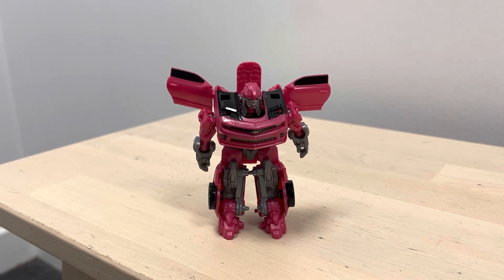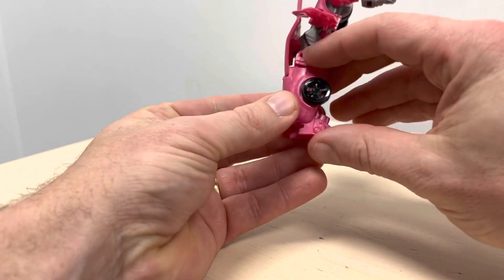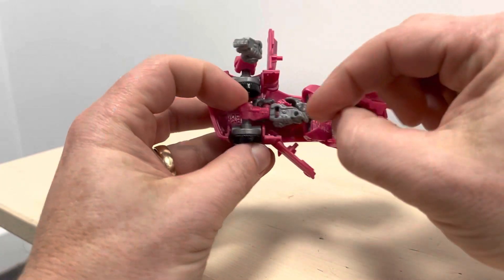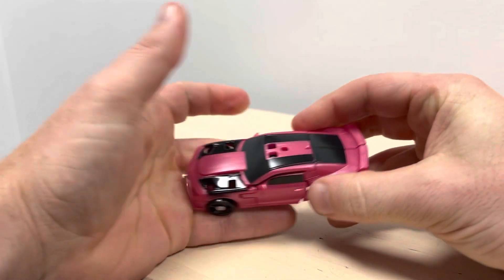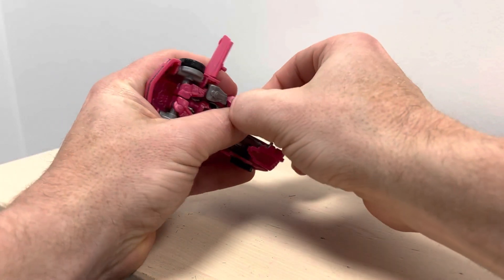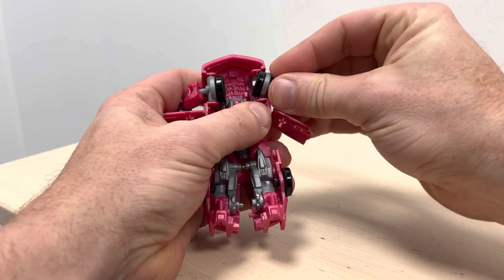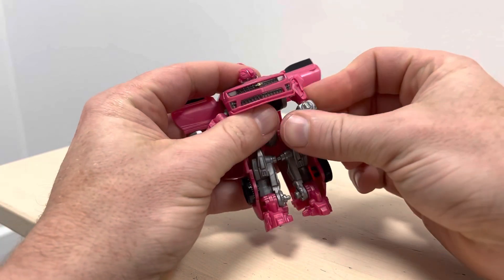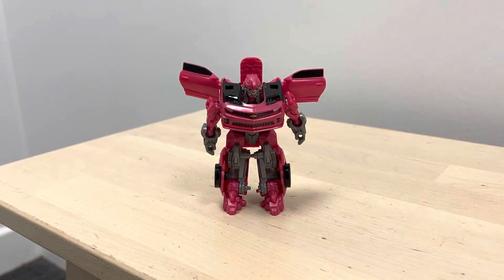Transformers studio series Laserbeak complete transformation process video. Dark of the moon core